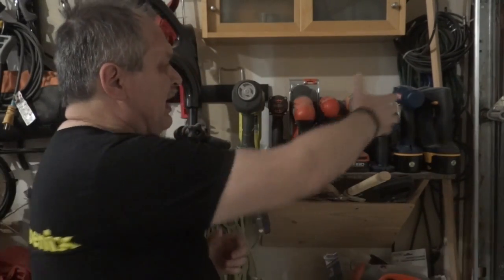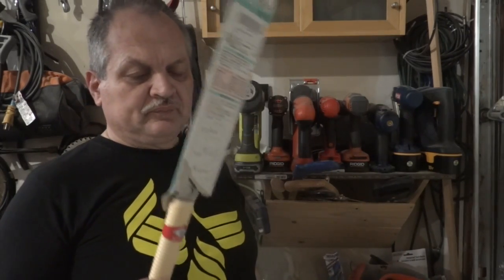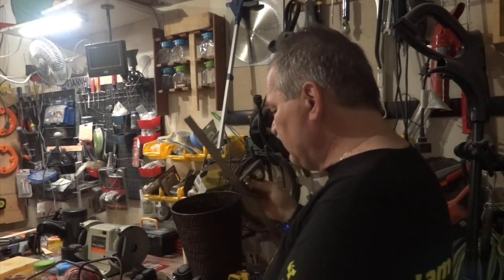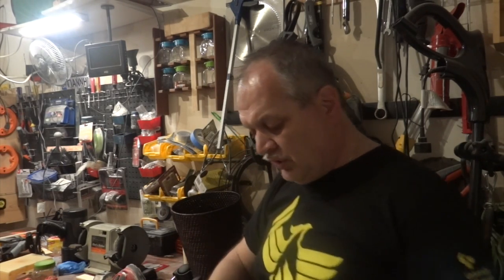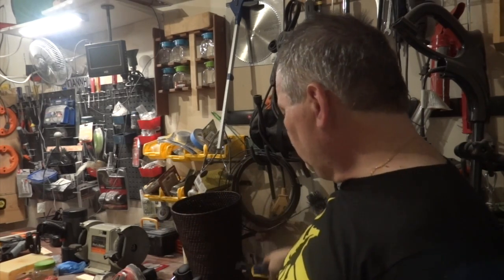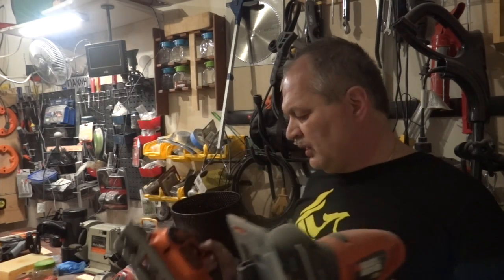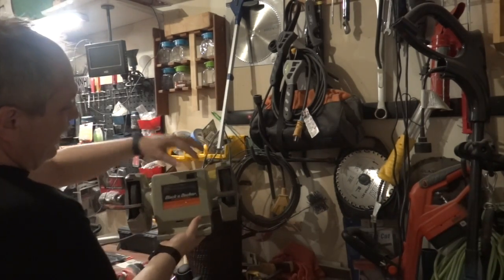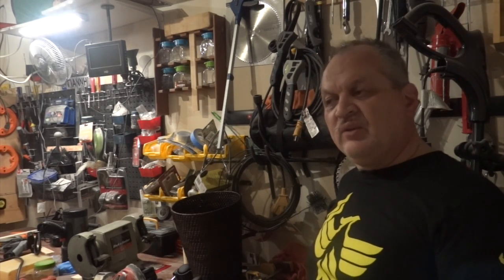Start a woodworking shop with 10 tools for under $200.00!!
This video shows how to Start a woodworking shop with 10 tools for under $200.00!! Using inexpensive consumer grade new tools or  $100,00 with used tools